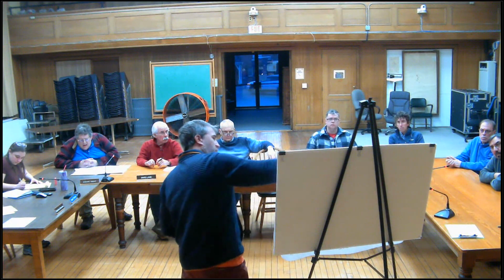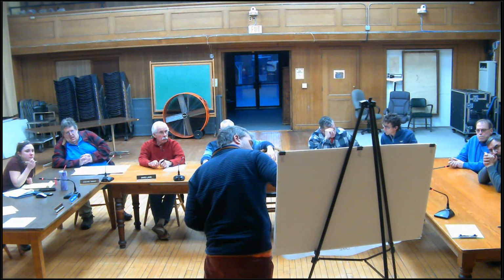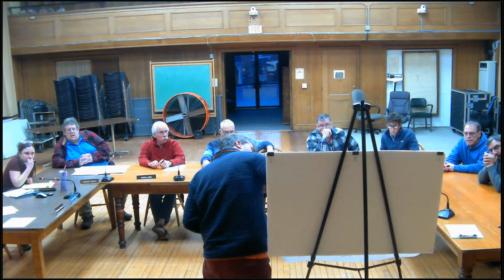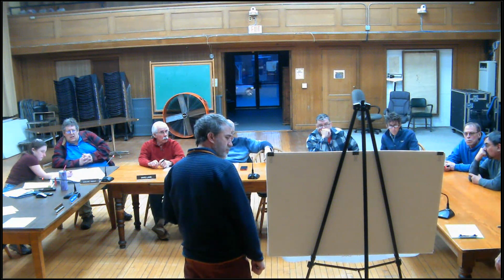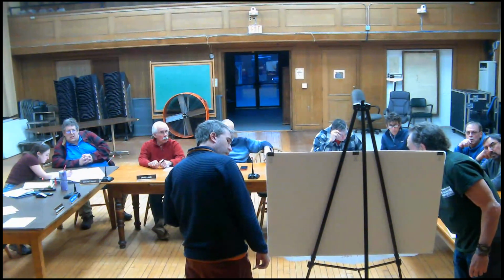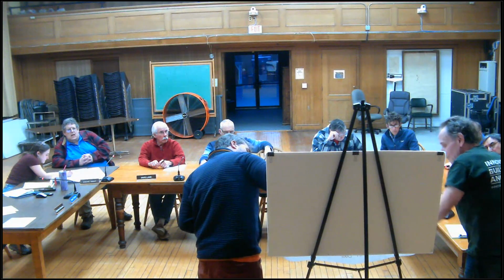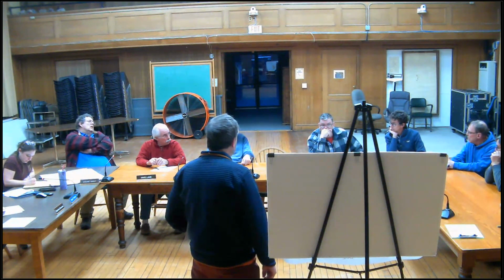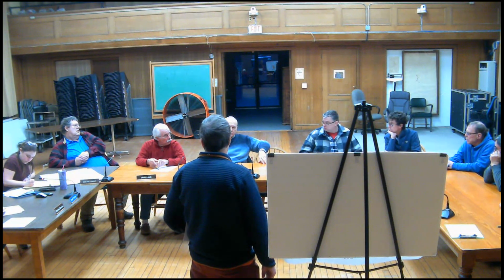Conservation Commission- March 10th, 2025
Conservation Commission- March 10, 2025

AI Summary
The Conservation Commission meeting on March 10th primarily focused on a Notice of Intent for 23 Metacomet Street. The applicant, Henry Clement, proposed demolishing an existing lakehouse and constructing a new one. The commission expressed concerns about the project's proximity to the lake and its encroachment into buffer zones. They emphasized that no construction should occur within 25 feet of the resource area and that the new structure should not exceed the existing square footage within the 50-foot buffer. The applicant was advised to revise the plans and push the structure further back from the lake. The commission also discussed upcoming MVP 2.0 workshops, acceptance of Woods Edge portion of Jason's Way, and the status of several subdivision projects. The meeting concluded with discussions about storm water management and road acceptance recommendations for various developments

0:00 Meeting
0:38 Notice of Intent: 23 Metacomet Street
36:21 Bills
36:58 Minutes
38:38 MVP 2.0: Resilience Priorities Workshops
48:22 Recommendation: Woods Edge/Portion of Jason's Way
Recommendation: Hickory Hills Subdivision
Recommendation: Woodland Lane
1:11:25 Certificates of Compliance: 546 Federal Street
1:13:22 Mail: Jucket Hill Road
1:15:53 Earth Day
1:25:06 Enforcement: 20 Summit Street
1:28:50 Adjournment